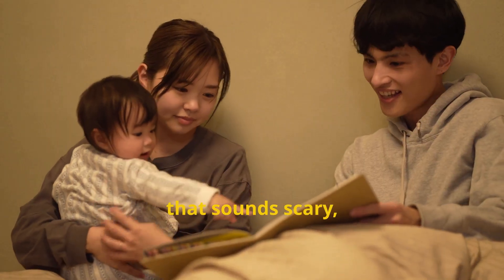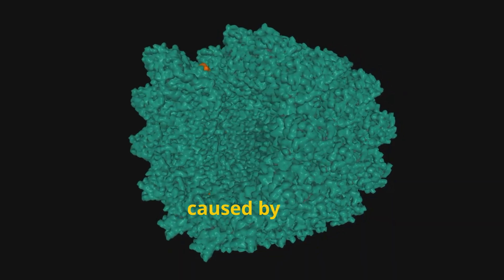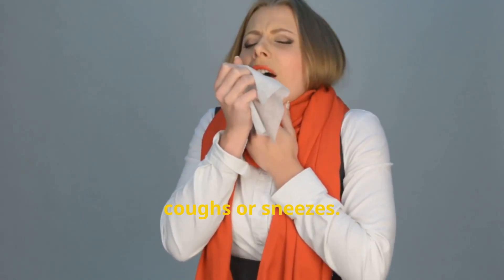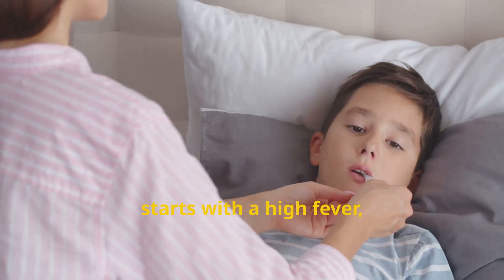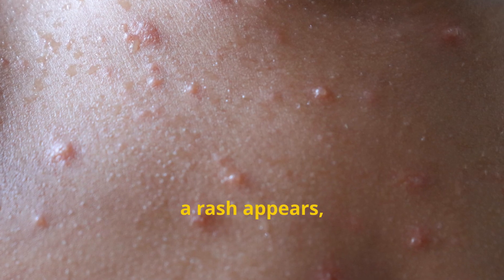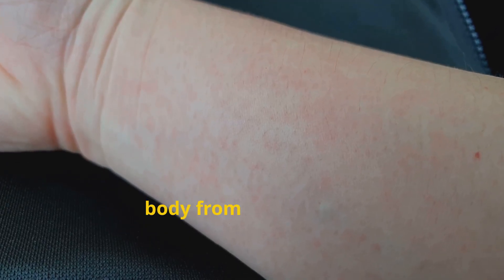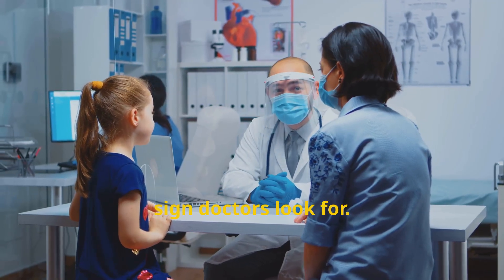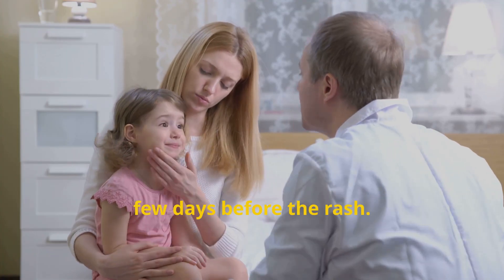Measles (Rubeola) 101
Worried about measles? This video is designed specifically for parents to help you understand what measles is, how it spreads, what symptoms to look for, and how you can protect your child. Learn about measles prevention, including the importance of the MMR vaccine, and get expert-backed reassurance on how most children recover fully with proper care.